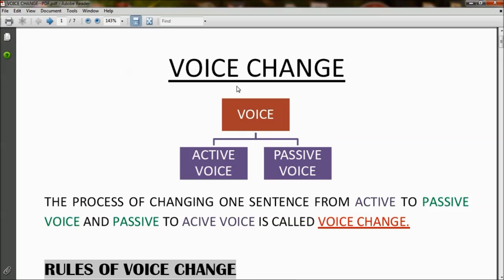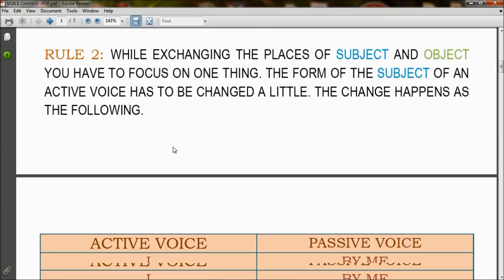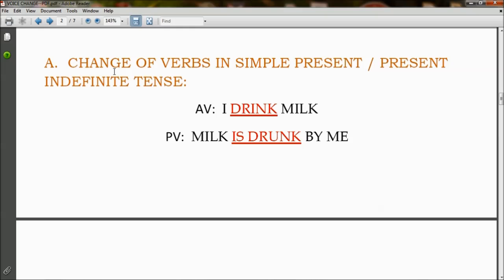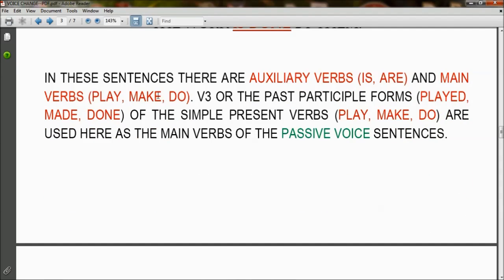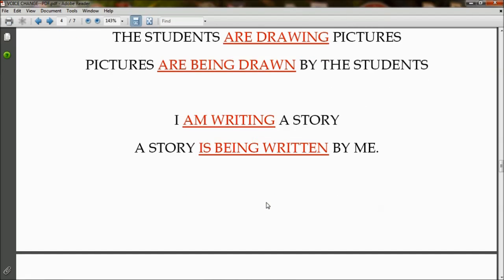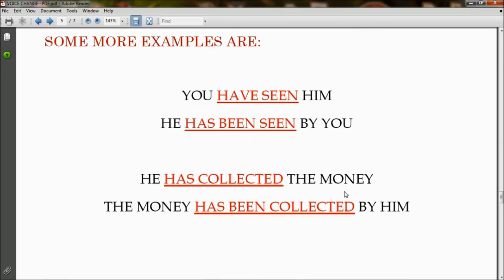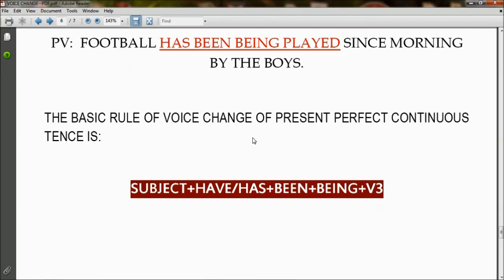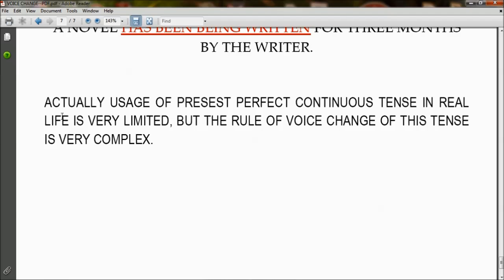Basic Rules of Voice Change part 1 || Active voice and Passive voice || Present tense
THIS IS VIDEO GUIDES YOU TO THE BASIC RULES OF VOICE CHANGE OF PRESENT TENSE. WATCH THIS VIDEO, TRY TO UNDERSTAND THE RULES AND FORMATION OF PRESENT TENSE VOICE CHANGE AND KEEP PRACTICING. BECAUSE PRACTICE MAKES PERFECT.

WRITTEN AND VOICE BY: KOUSHIK BIT
I hope you have liked the video.. So now hit that LIKE button and COMMENT your views, opinions and suggestion regarding English… and don’t forget to SHARE this video with your friends and those who need to watch…
Don’t forget to SUBSCRIBE TO MY CHANNEL AND HIT THAT BELL, because by subscribing you always stay updated about my new uploads and upcoming uploads… THIS SUBSCRIPTION DOES NOT CHARGE ANY MONEY; IT IS COMPLETELY FREE OF COST… Keep up with my channel ENGLISH CLASSES by KB.. Keep learning, Keep practicing…